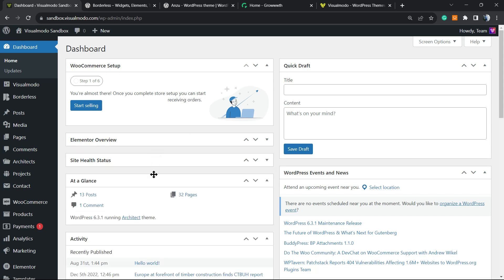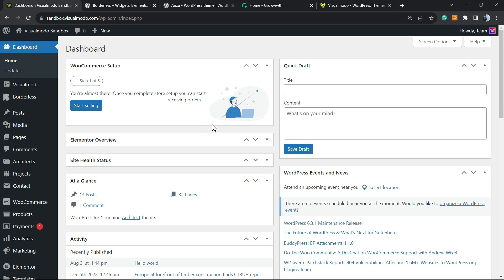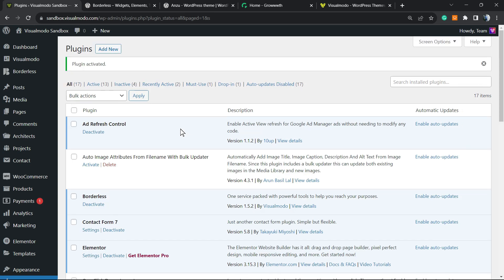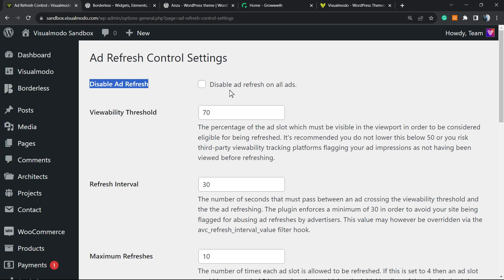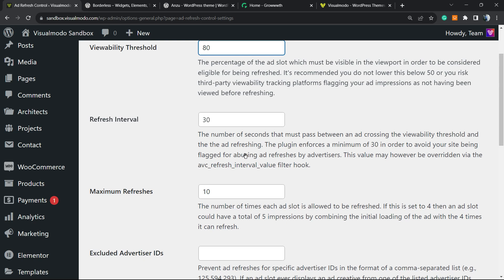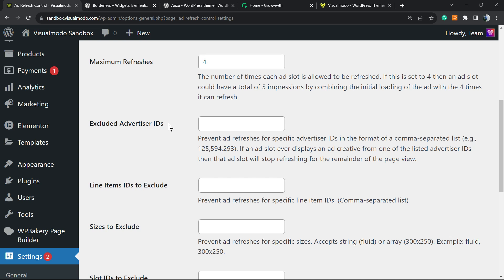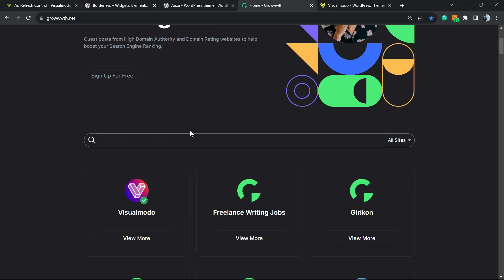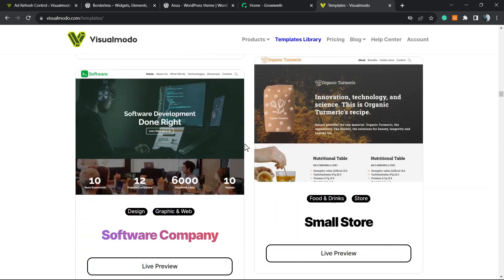How to Increase Ads Impressions & Revenue in WordPress with Ad Refresh? 📣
👋 Hey there, digital entrepreneurs and WordPress enthusiasts! Welcome back to [Your Channel Name], the ultimate resource for maximizing your online income and driving real results.

🎯 Today's Video: How to Increase Ad Impressions in WordPress with Ad Refresh?

🔥 WHAT YOU'LL LEARN:
1️⃣ The Fundamentals of Ad Impressions: What they are and why they matter.
2️⃣ The Role of Ad Refresh: The good, the bad, and the money-making.
3️⃣ Step-by-Step Setup: How to easily implement ad refresh in your WordPress website.
4️⃣ Tips & Best Practices: To ensure you don't compromise user experience.
5️⃣ Case Study: Real-world results from using ad refresh.

📈 This video is perfect for website owners who want to increase their ad impressions and ultimately boost their ad revenue, without sacrificing user engagement or SEO.

📌 TIMESTAMPS:
00:00 - Introduction
00:22 - What are Ad Impressions?
00:55 - The Importance of Ad Refresh
01:29 - Installing Free Ads Refresh Control Plugin
02:38 - How to Setup Ad Refresh in WordPress
05:00 - Conclusion

Are you attempting to increase the number of WordPress advertisements that are displayed?

Ad refresh allows you to rotate advertisements in the same place as visitors explore your website. This simple alteration can increase the total number of impressions and revenue associated with your advertisements. In this article, we'll demonstrate how to increase the number of impressions your adverts receive in WordPress, using the ad refresh option in your advertising spaces.

How can Ad Refresh help increase the number of Ad impressions in WordPress? Ad refresh allows you to advertise multiple different locations at the same time, this will lead to a higher number of impressions and clicks. This also allows you to advertise new content to your visitors without refreshing the page.

Traditional advertising that utilizes television will have a single advertisement that is located in one specific location. If you've discovered that one area has a more effective advertisement, you can increase your revenue by advertising multiple advertisements in that area.

Ad refresh can be beneficial to your advertising strategy beyond simply increasing the number of impressions, you can also test different advertisements in the same location to determine which ones perform better. You can also reduce the number of advertisements that are blinded by showing unique, new advertisements.

When you activate the ad refresh feature, the total number of advertisements that can be seen on your website may be limited by the ad networks. The count of impressions for rotating ads can negatively impact your WordPress's speed and performance. This style of ad can violate the guidelines of Google's AdSense, so you must be cautious or utilize other advertising methods.